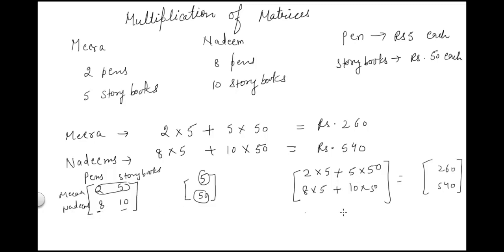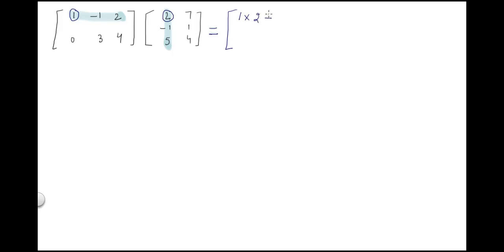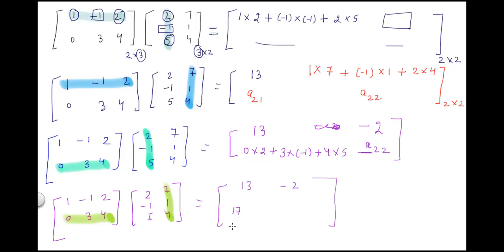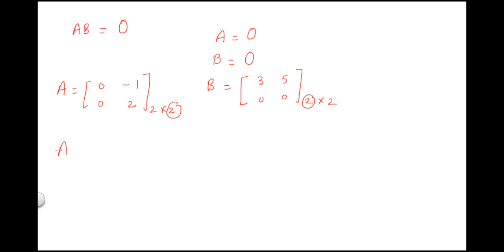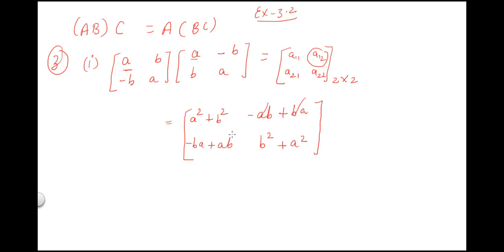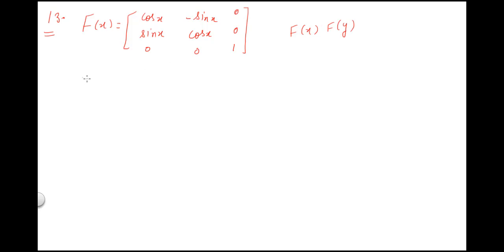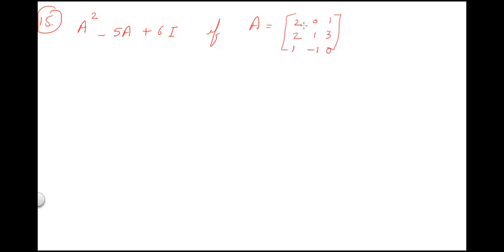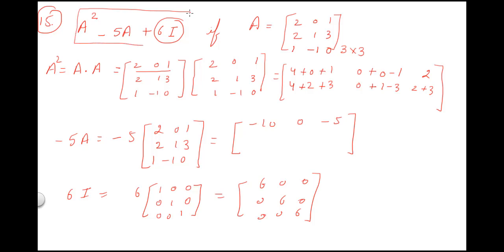CLASS XII MATH HOLIDAYS HOMEWORK